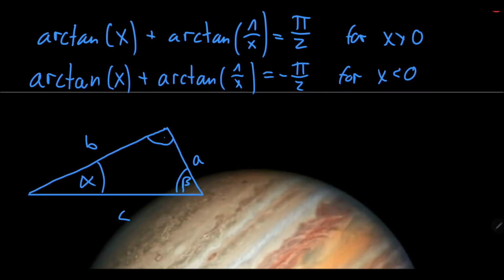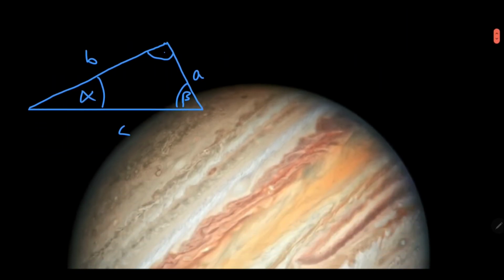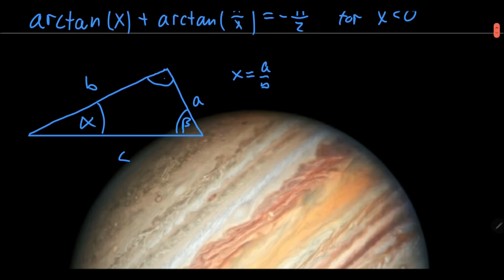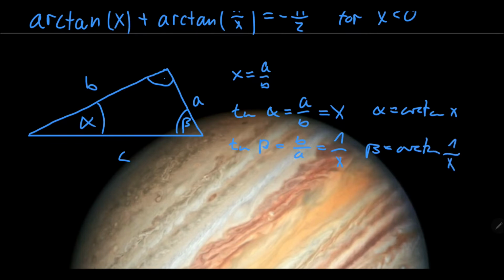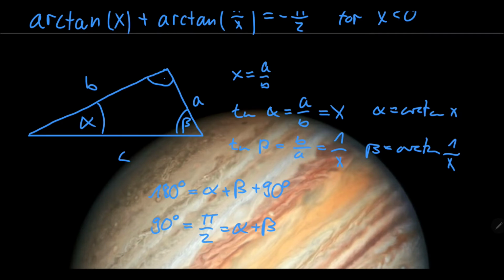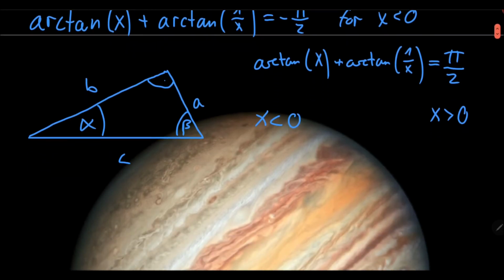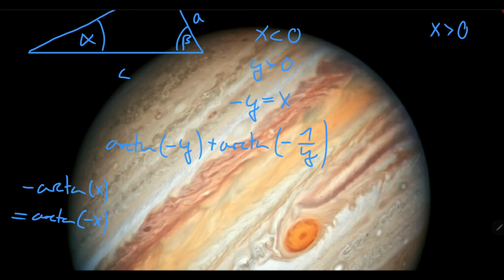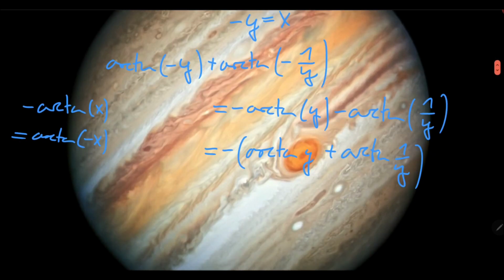An Useful Arctan Identity Involving Pi!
Here we are deriving a useful identity involving the arctan on Jupiter!